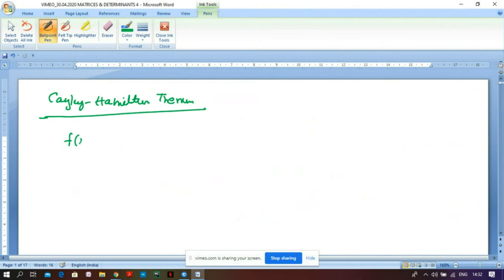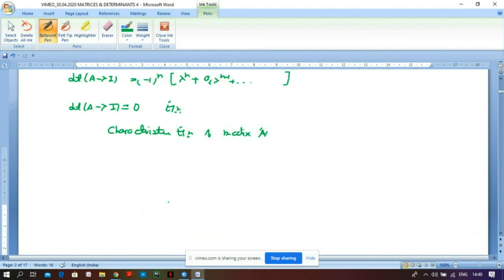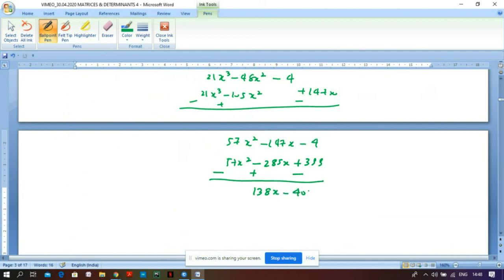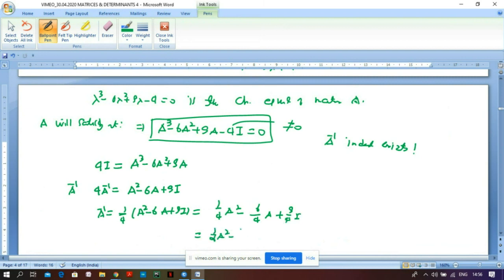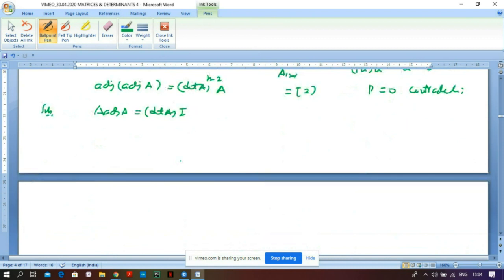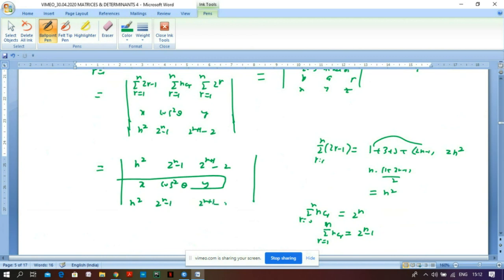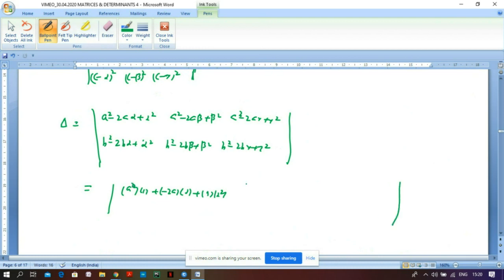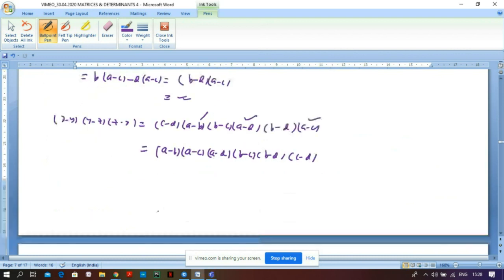Incoming Sr.ICON-30-Apr-2020-MATHS-Matrices & determinants